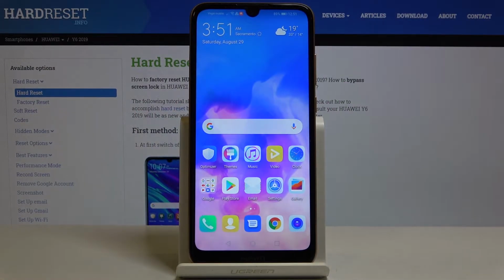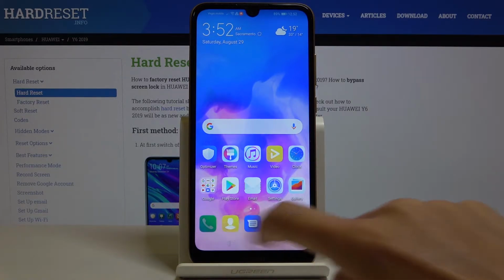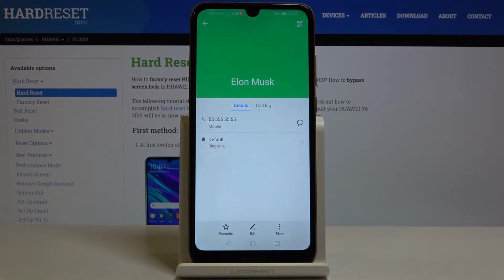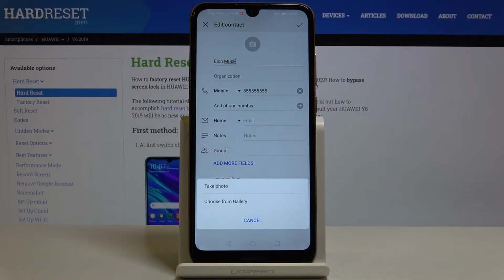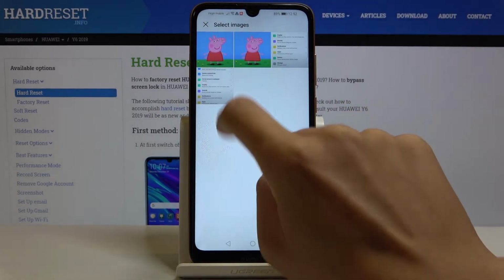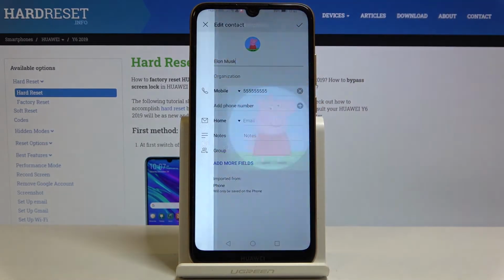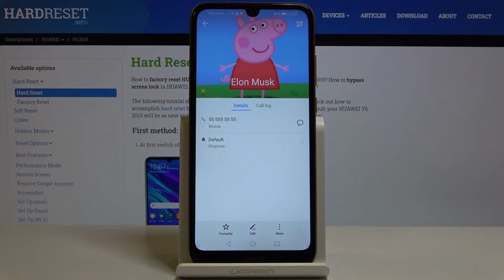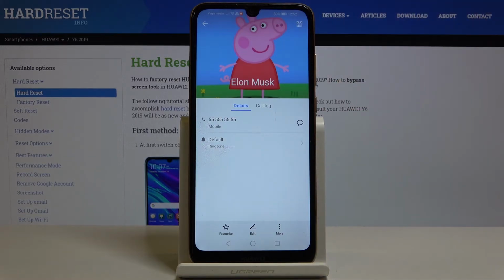How to Add Photo to Contact in HUAWEI Y6 2019 - Personalize Contacts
Thanks to our Video Guide, you’ll find out how to match Photos with phone Contacts on your HUAWEI Y6 2019. Now you will be able to personalize your contact list and choose your own images for each of your phone numbers on the device.

How to Add Picture to Contact in HUAWEI Y6 2019? How to Personalize Contacts in HUAWEI Y6 2019? How to Add Photo to Number in HUAWEI Y6 2019? How to Create Photo Contact in HUAWEI Y6 2019? How to Add Picture to Number in HUAWEI Y6 2019?